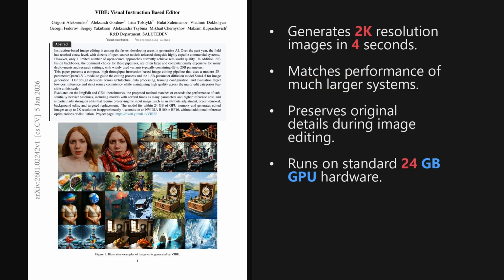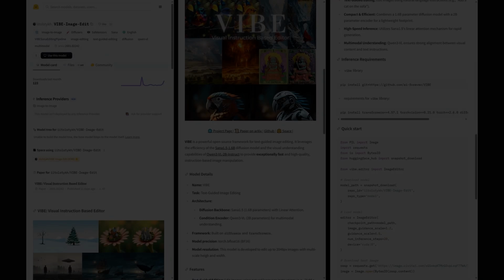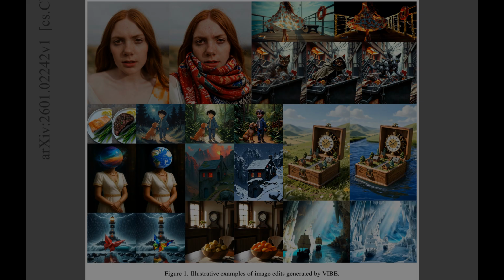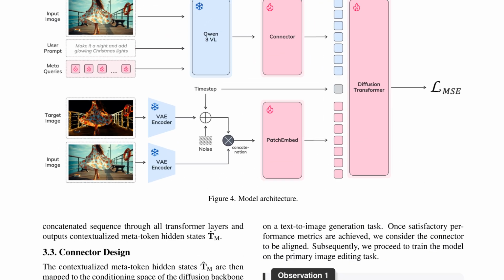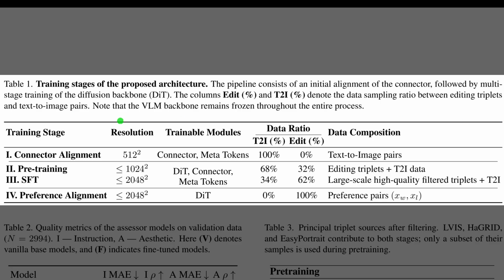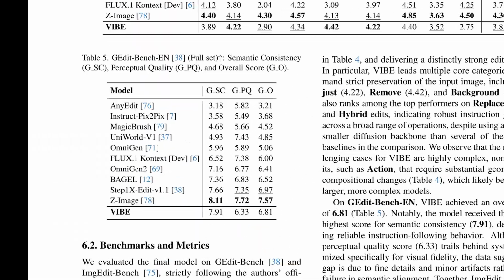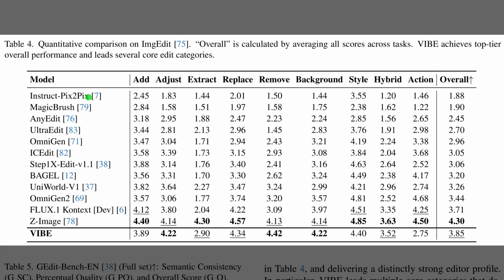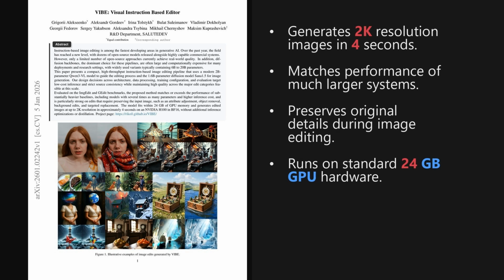VIBE: Fast Image Editing with Source Consistency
In this AI Research Roundup episode, Alex discusses the paper: 'VIBE: Visual Instruction Based Editor' VIBE introduces a compact, high-throughput pipeline designed for instruction-based image editing while maintaining strict source consistency. By integrating a 2B Qwen3-VL model with a 1.6B Sana1.5 diffusion transformer, it achieves high-quality results with significantly fewer parameters than current state-of-the-art models. The architecture utilizes channel-wise concatenation and learnable meta-tokens to effectively bridge the gap between visual instructions and image generation. Through a specialized four-stage training process, VIBE preserves original image details while accurately applying requested modifications. This system provides a powerful open-source alternative for efficient and precise real-world image editing. Paper URL